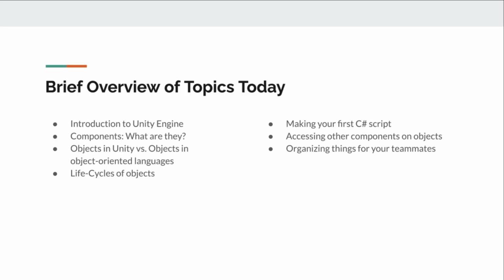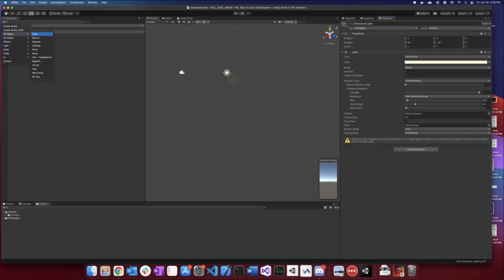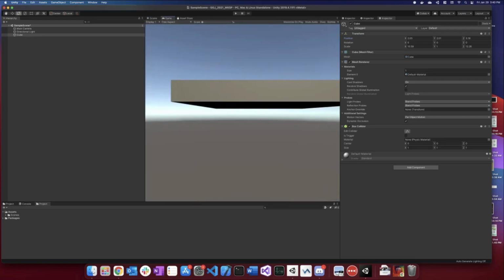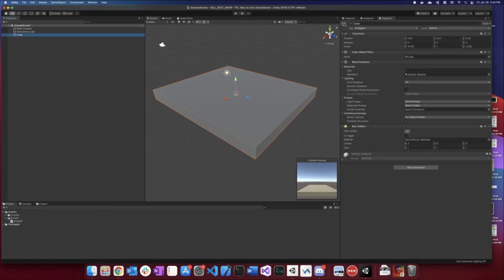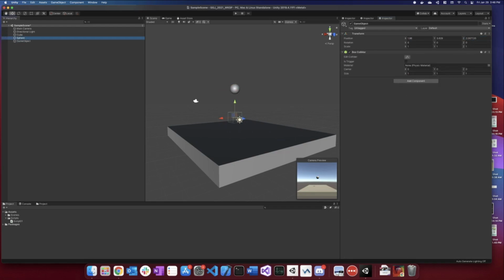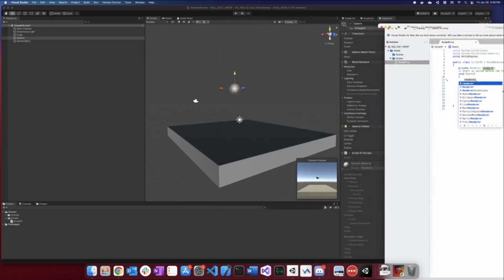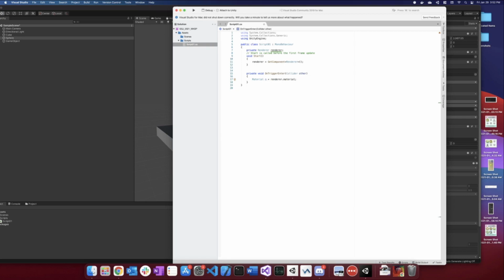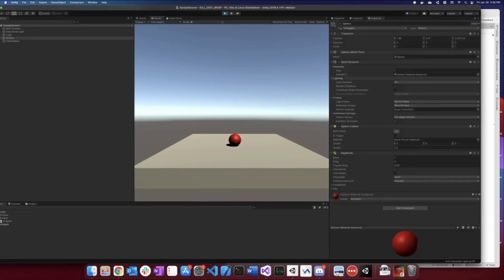C# For Unity Introduction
This is a recording from Global Game Jam.